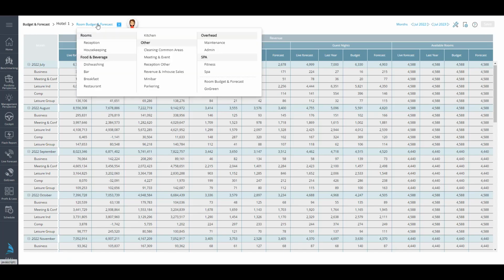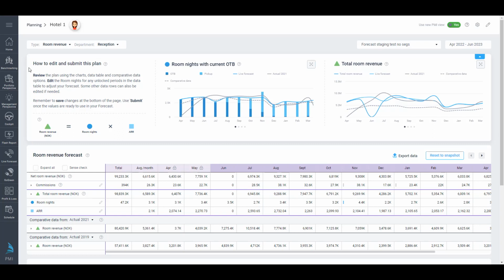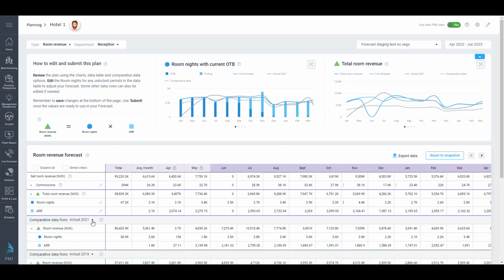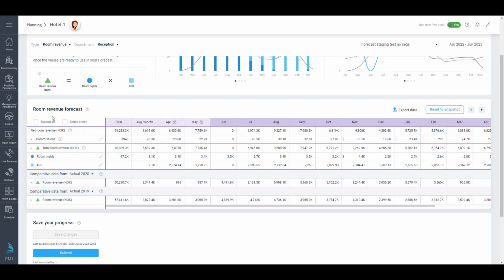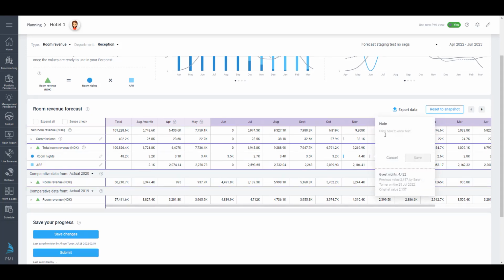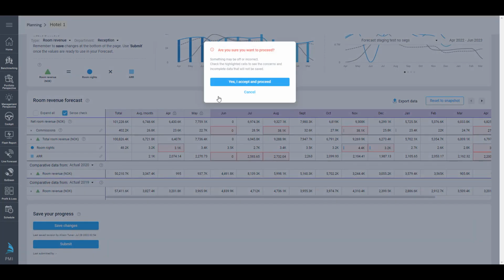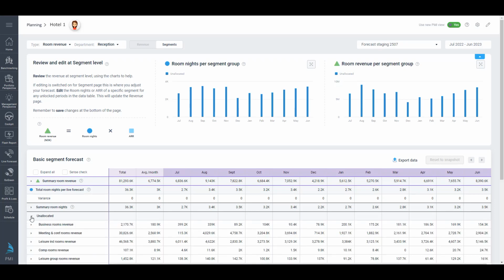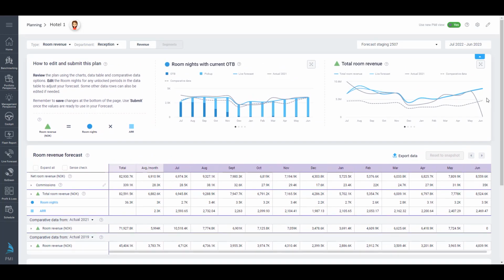Room revenue planning overview (6:30s)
The Planning page is where you review and update monthly room revenue forecasts and budgets. It replaces the Budget & Forecast page previously used in PMI.

00:00 - Intro
00:17 - What is the Planning page?
01:13 - How to review a plan
02:36 - How to edit and submit a forecast